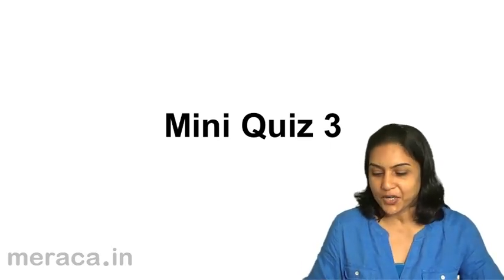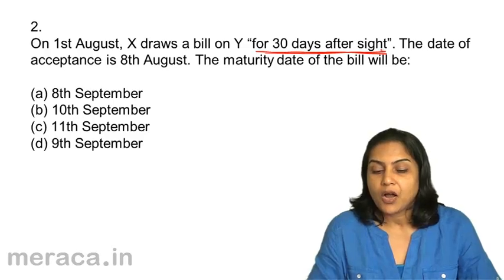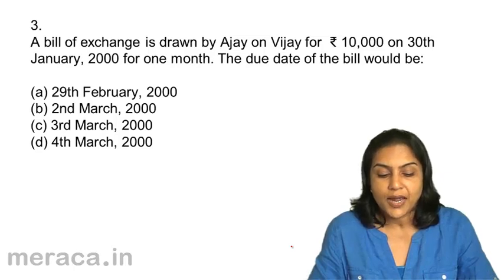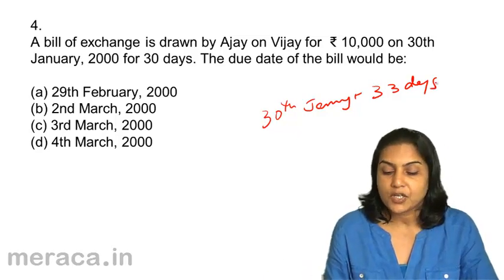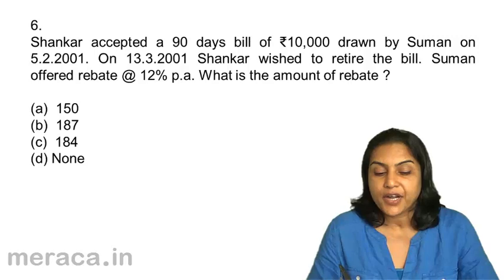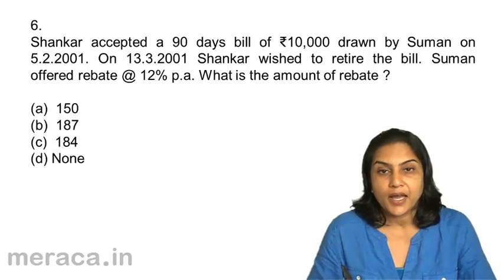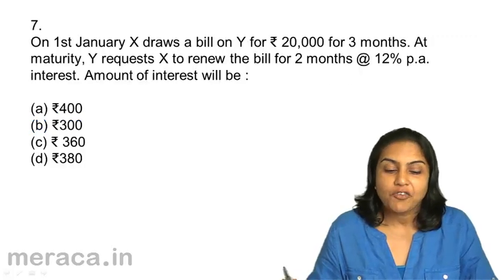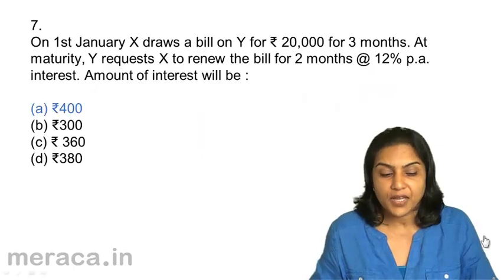Questions and Answers | Bills of Exchange Accounting | CA CPT | CS & CMA | Class11 | Class12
Quiz Bills of Exchange, Learn Bills of Exchange for Free. We have covered What is Bills of Exchange & Promisory Notes, Accounting Treatment of Bills of Exchange and Period of Bills .For Details